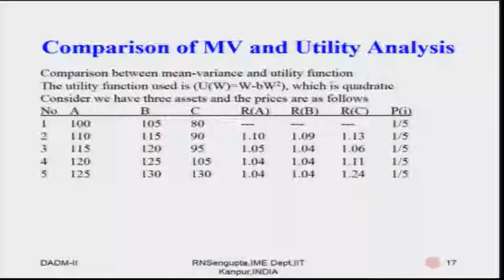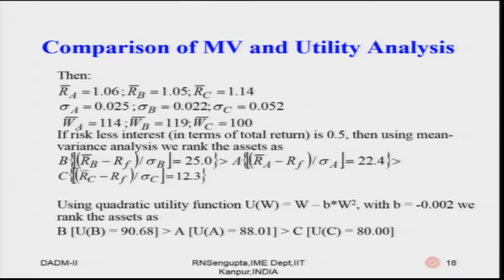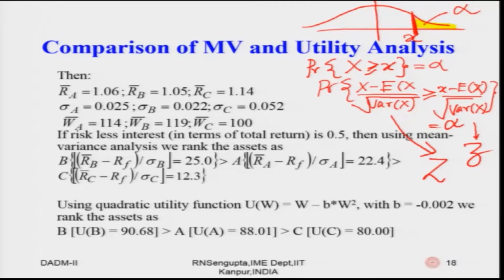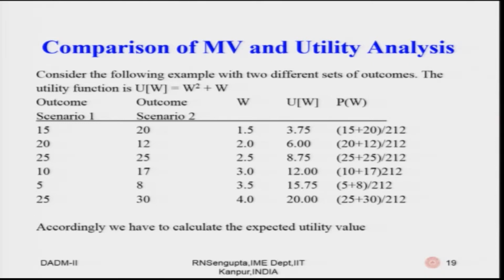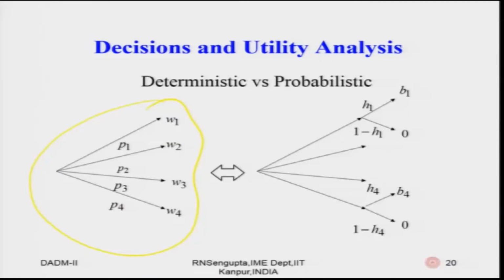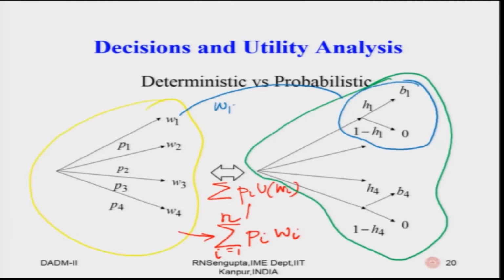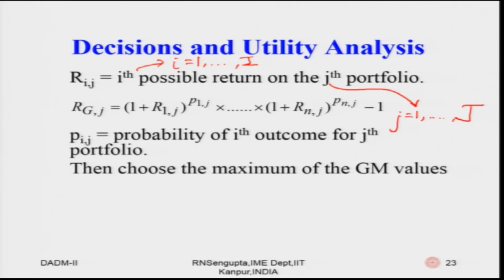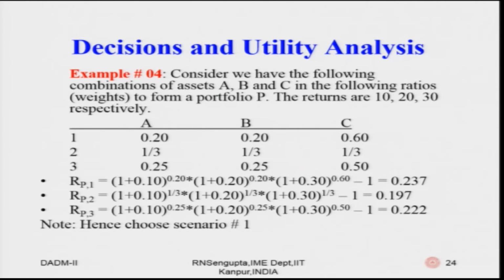noc19-mg15 Lec 08- Utility analysis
Mean Variance (MV) Analysis, Utility Analysis, Quadratic Utility Functions, Comparison between Mean Variance and Utility analysis